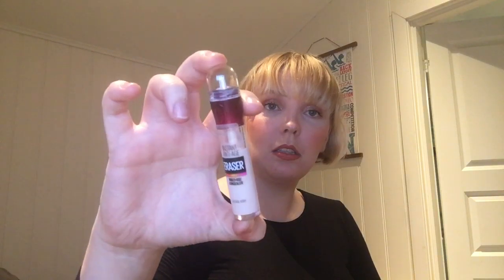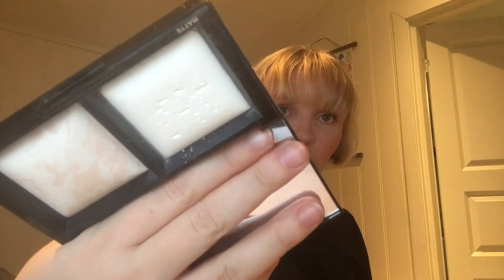Makeup Basket Shop My Stash #5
My basket this time is quite smaller this week! Im trying to focus on fewer products for this week, so i can see better progress.

Xoxo
- El